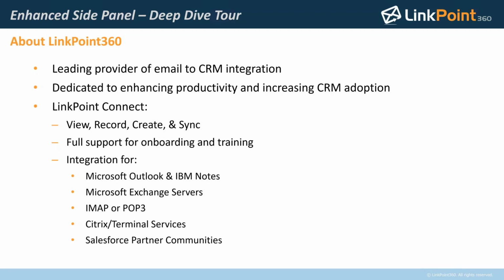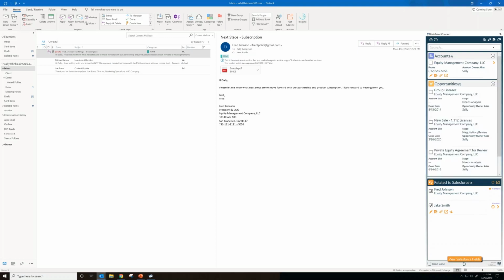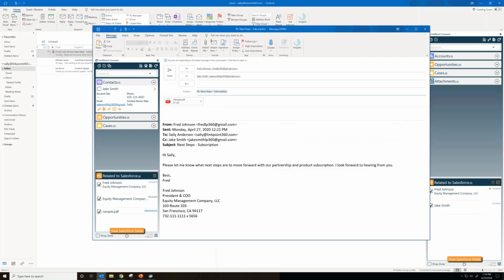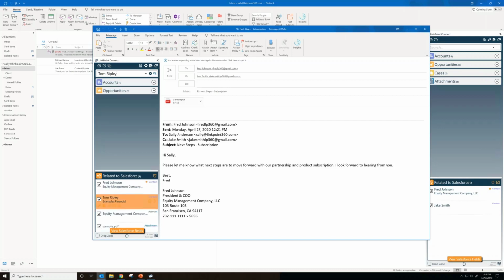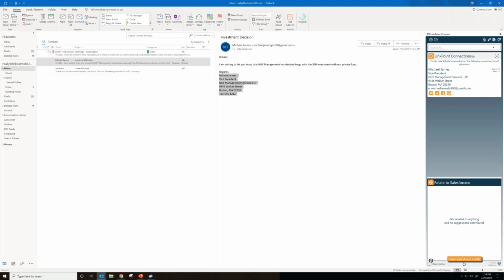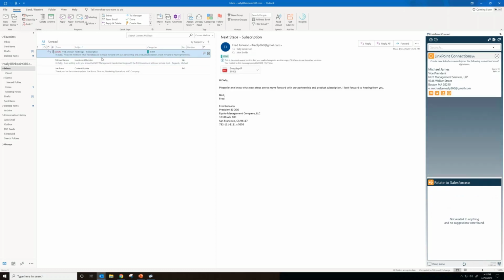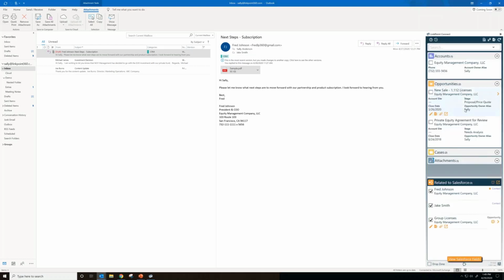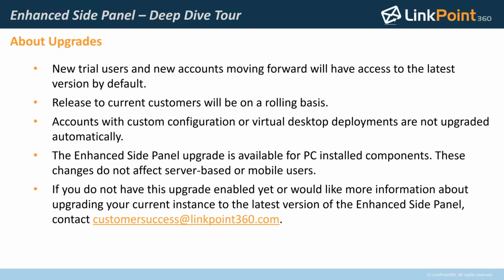Webinar: LinkPoint Connect Enhanced Side Panel - Deep Dive Tour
New release, new Side Panel! The latest LinkPoint Connect releases premiered an Enhanced Side Panel that changes how users interact with Salesforce data in Outlook. In this deep-dive tour, we'll guide attendees through each LinkPoint Connect feature, recent upgrades, differences between the Classic and Enhanced user interface, and new ways to make your teams more efficient and productive.

Highlights include:

   -  Single click email recording
   -  Updated design
   -  Consolidated recording, viewing, and editing functionality
   -  New ways to create Salesforce and Outlook records
   -  Refreshed forms with support for required, dependent, and inline fields
   -  Configured for Standard and Custom Salesforce Objects by default